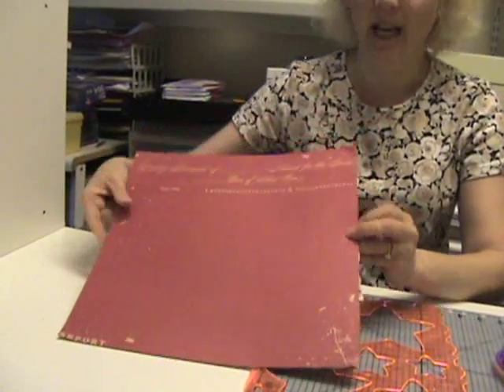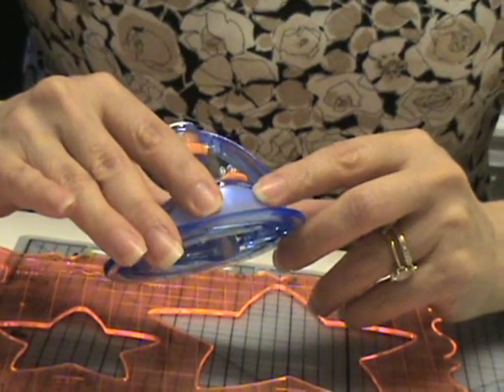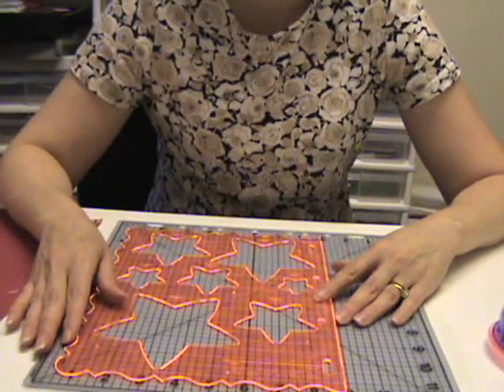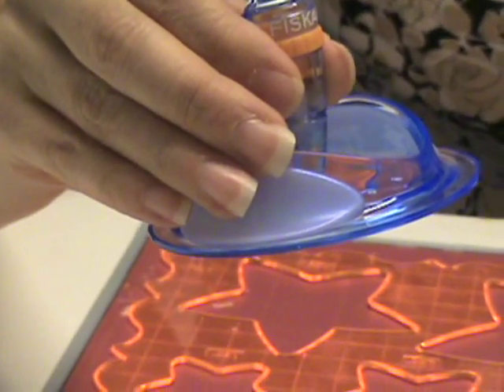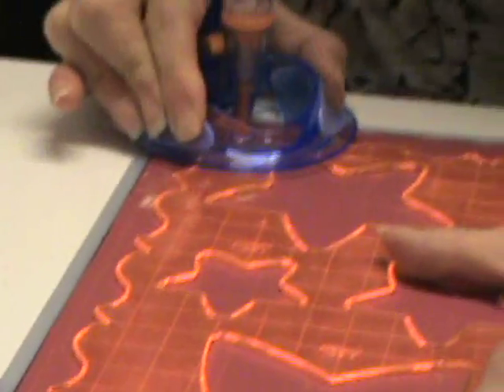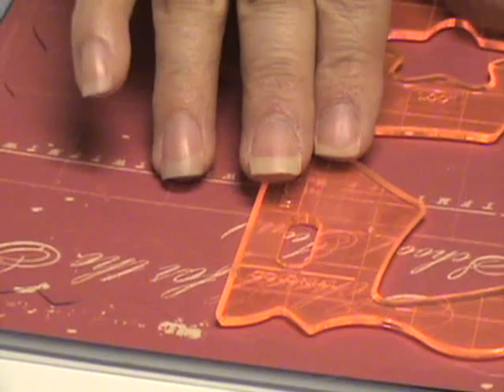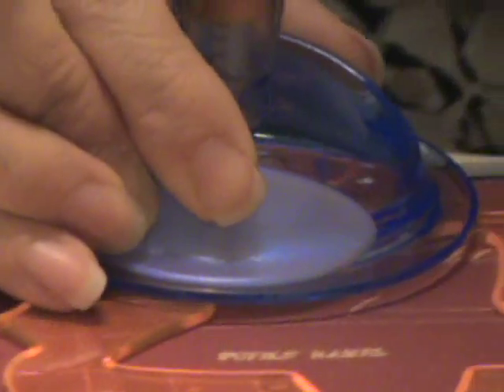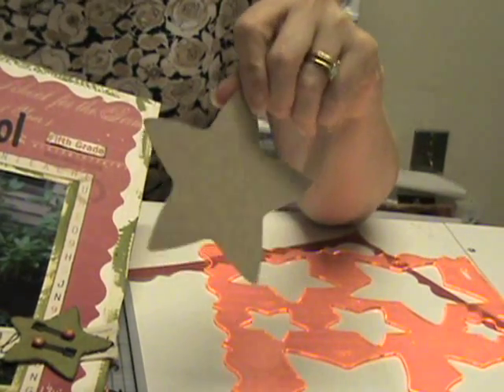Fiskars Decorative Edge Scrapbook Layout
Learn how to use Fiskars Ultra ShapeXpress to make decorative edge scrapbook layout.